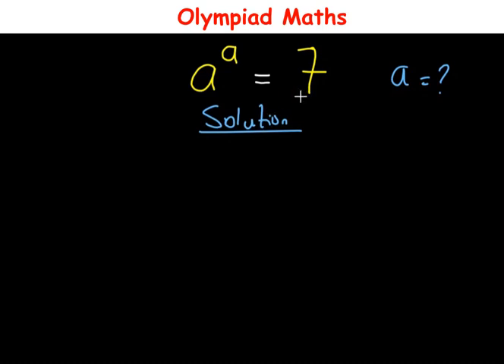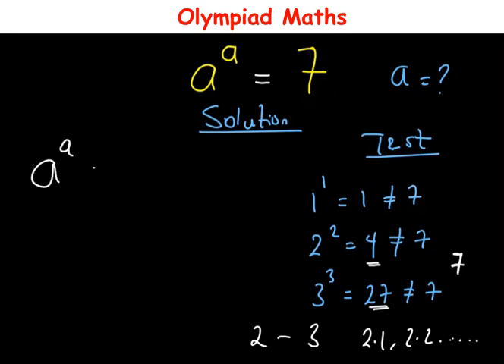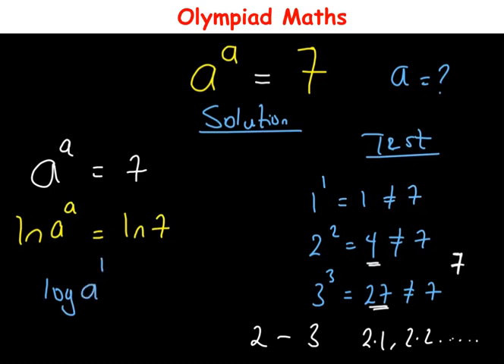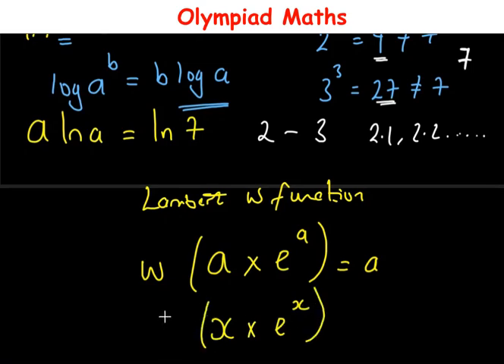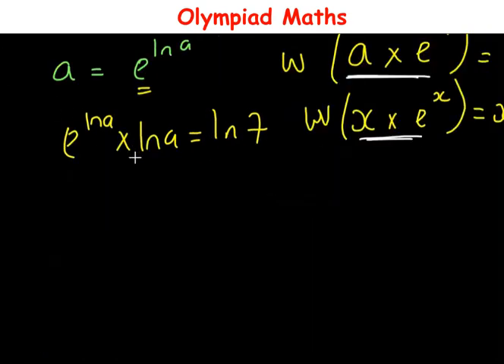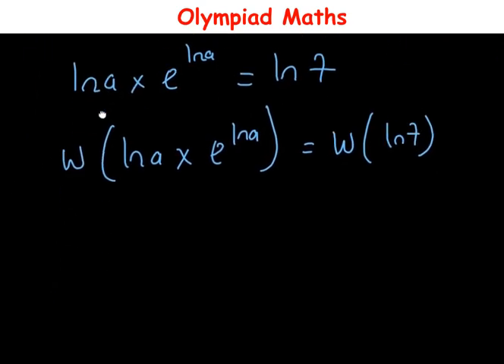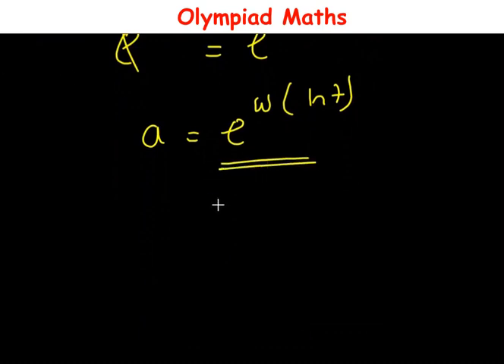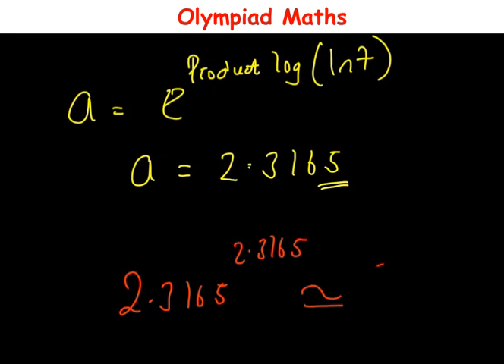OLYMPIADS || How to Solve a^a = 7 || Can You Solve for a?